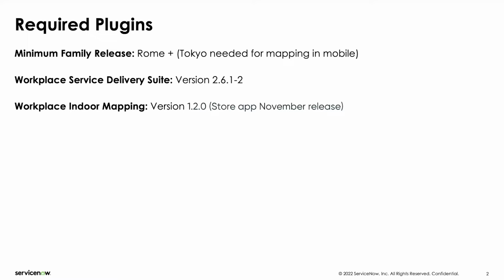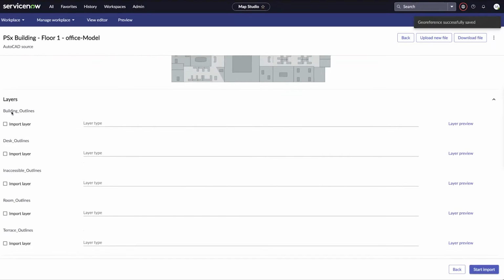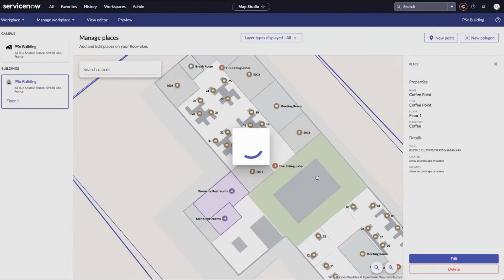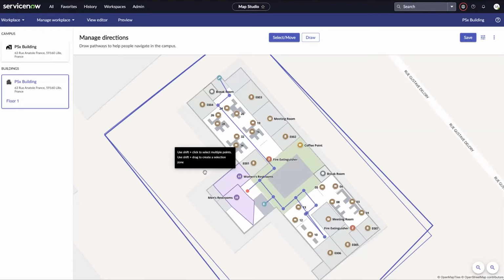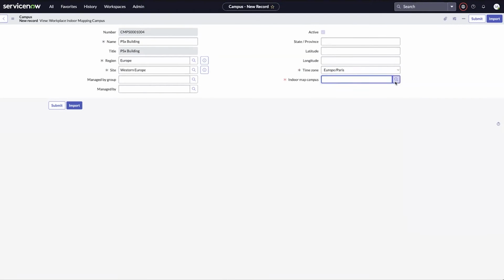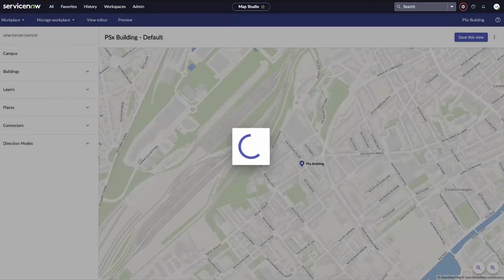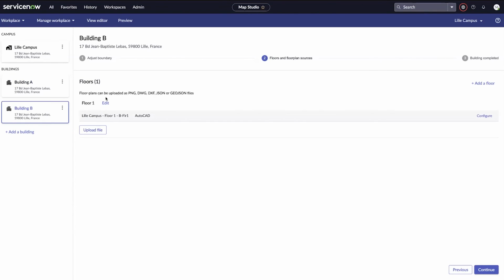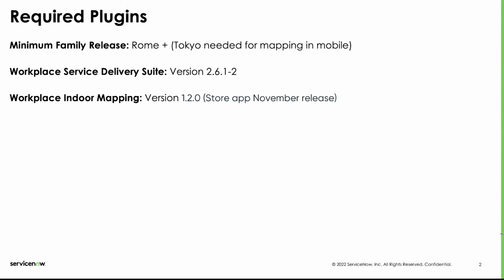Workplace Service Delivery: Setting up and configuring Workplace Indoor Mapping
Join this coffee chat with ServiceNow Workplace Service Delivery product success team Alexandre Clay, Gaurav Diwanji, and Carolyne Fahim.

Timestamps:
00:00 - Introduction

04:18 - Scenario 1: Creating a campus and new WSD Data.

56:50 - Scenario 2: Introduction

57:43 - Scenario 2: Linking Indoor Mapping with existing WSD Data

1:08:20 - Migrating from one Instance to another

1:13:08 - Conclusion